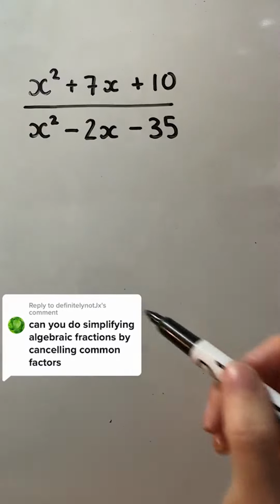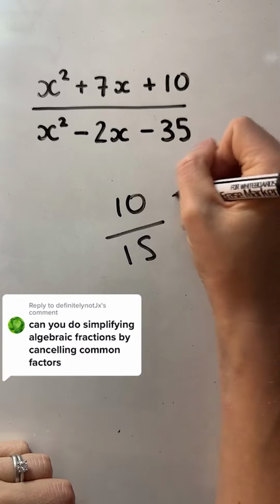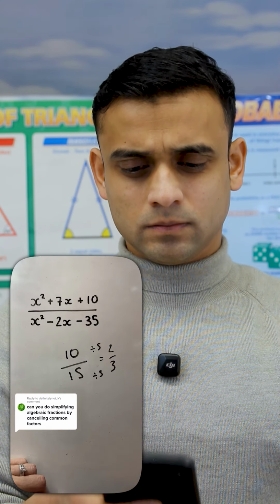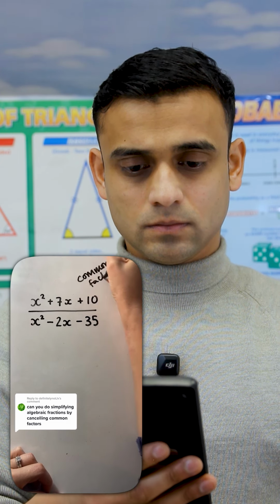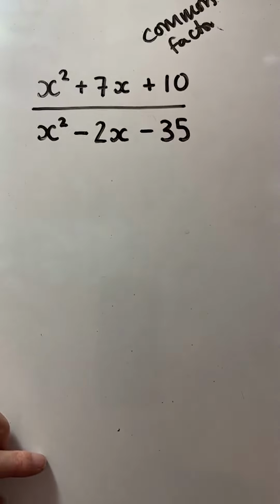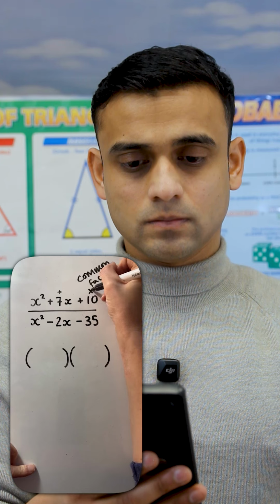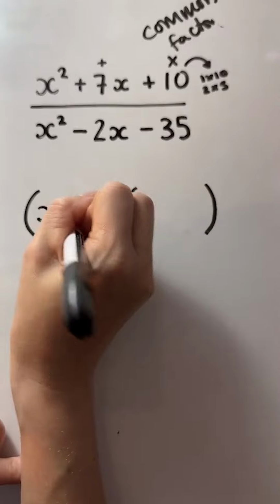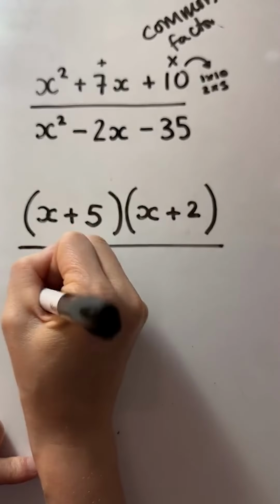Why your knowledge fails Under exam pressure